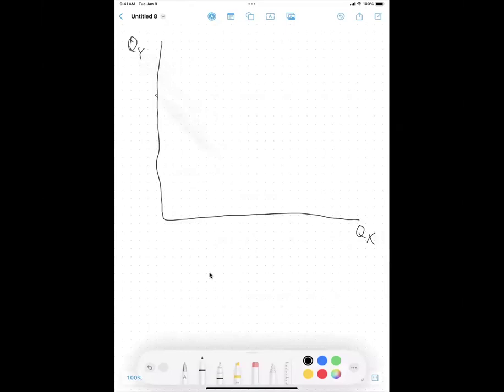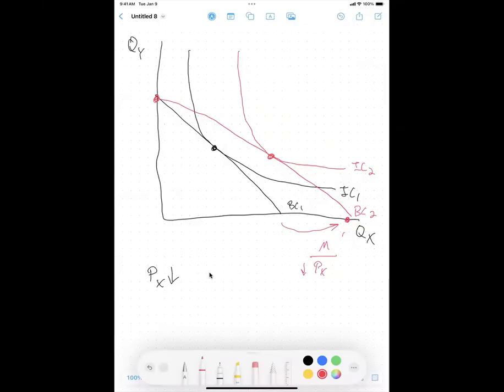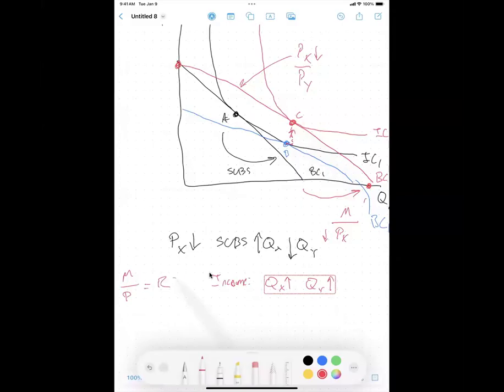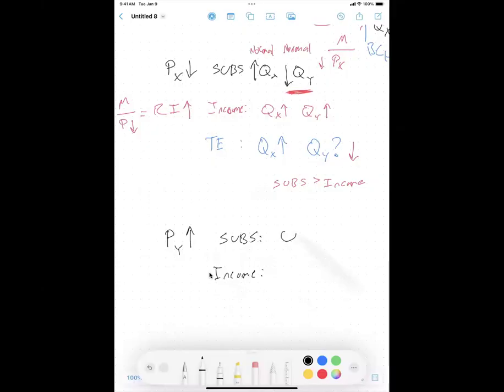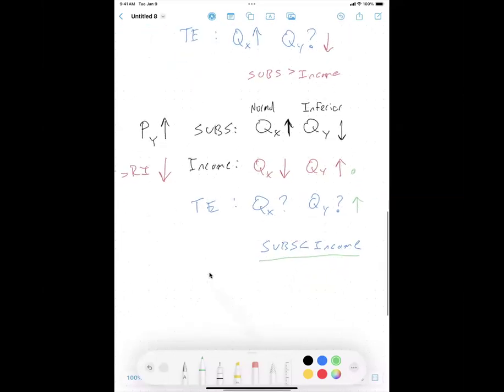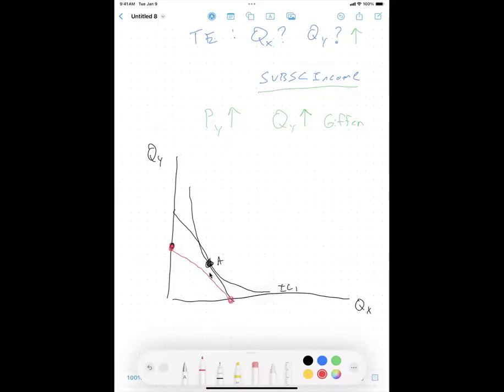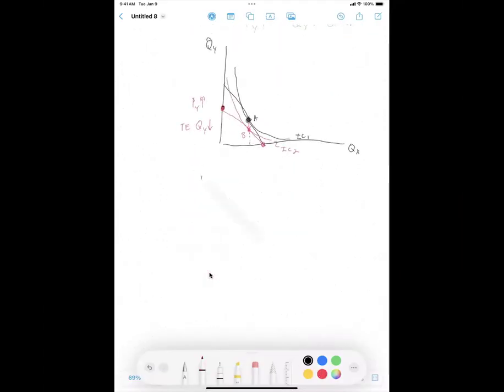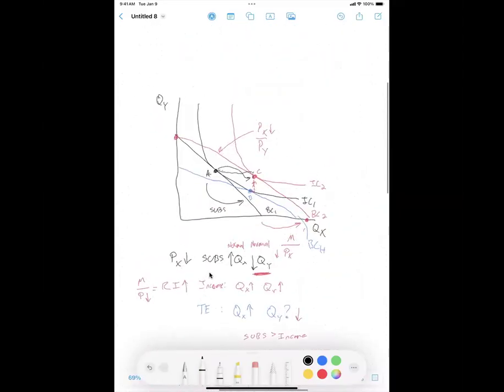Additional Video on Income and Substitution Effects